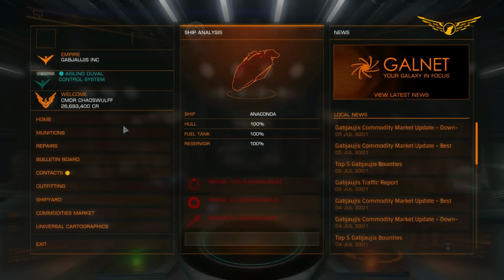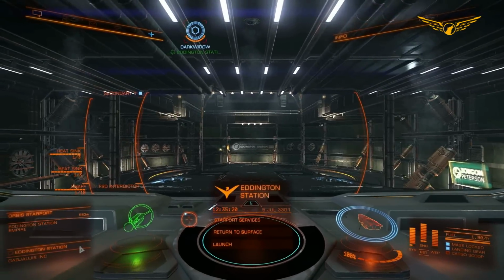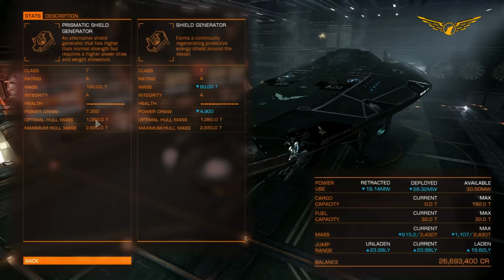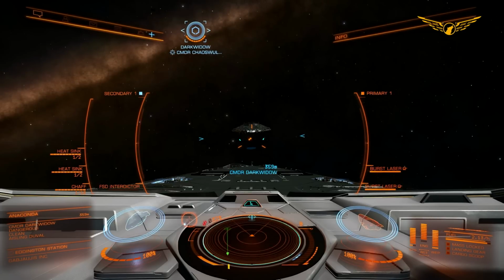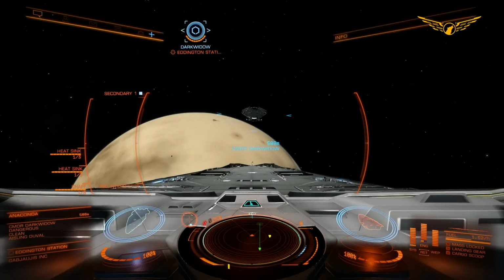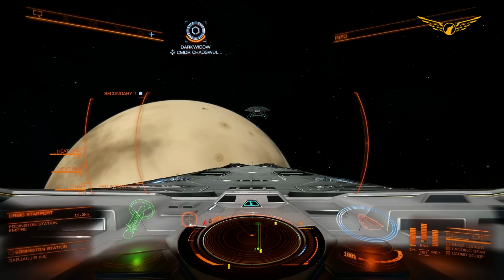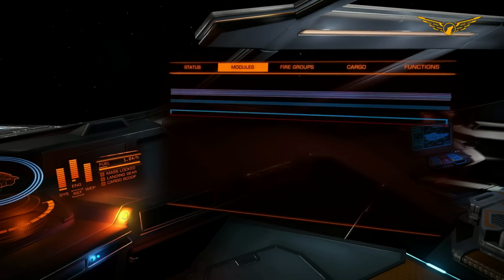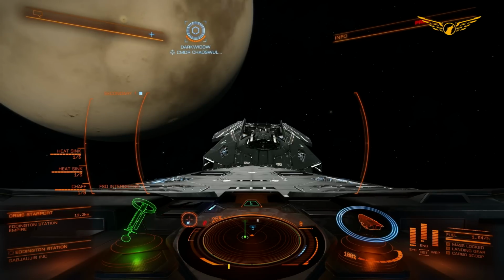Elite: Dangerous - First Impressions: Prismatic Shields!